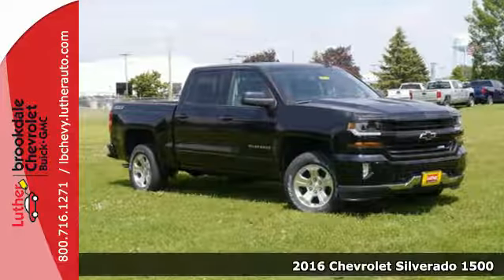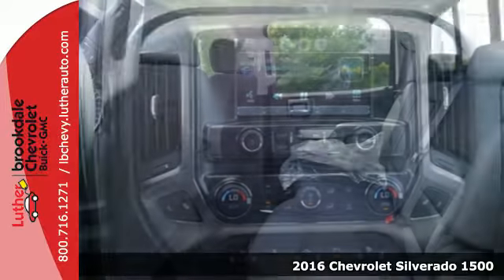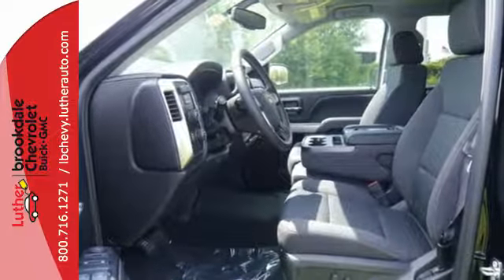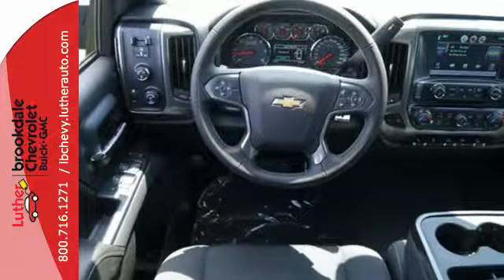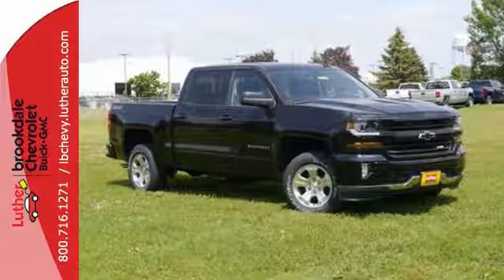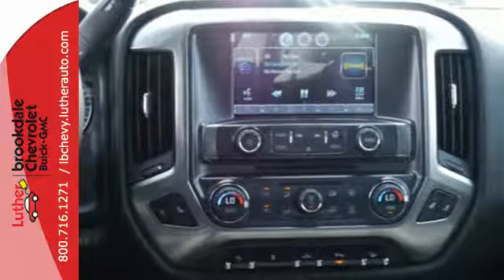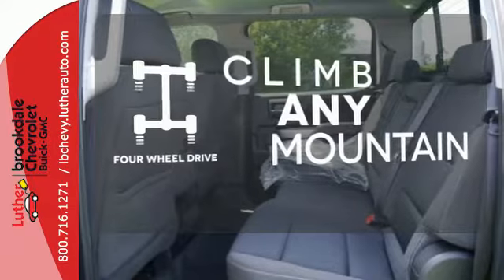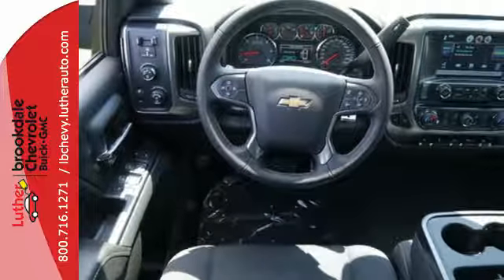2016 Chevrolet Silverado 1500 Brooklyn Center MN Maple Grove, MN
Year: 2016
Make: Chevrolet
Model: Silverado 1500
Trim: 4WD Crew Cab 143.5 LT
Engine: L Cyl.
Color: Black
Interior: Jet Black
Stock #: T23878
VIN: 3GCUKREC6GG355764
: Heated Seats, Aluminum Wheels, Trailer Hitch, UNIVERSAL HOME REMOTE, Onboard Hands-Free Communications System, CD Player, Four Wheel Drive, ALL STAR EDITION, GVWR, 7200 LBS. (3266 KG), REAR AXLE, 3.42 RATIO, REMOTE VEHICLE STARTER SYSTEM, LT PREFE

Address:
6701 Brooklyn Blvd